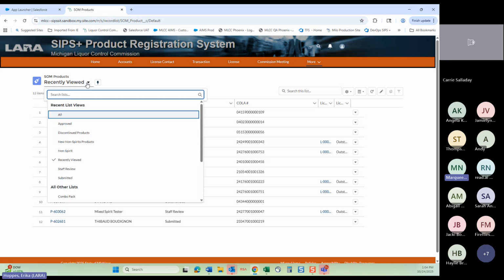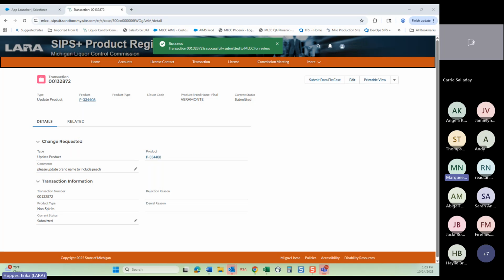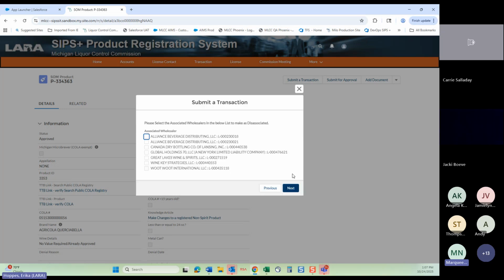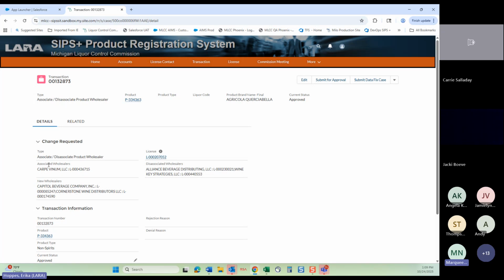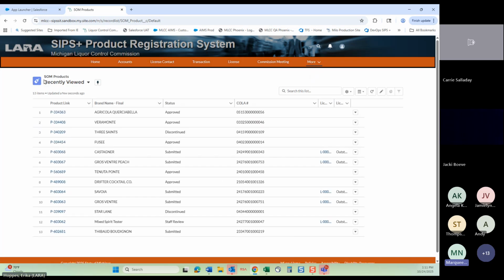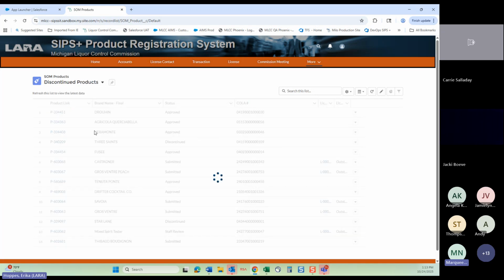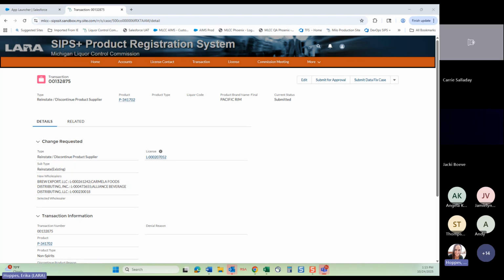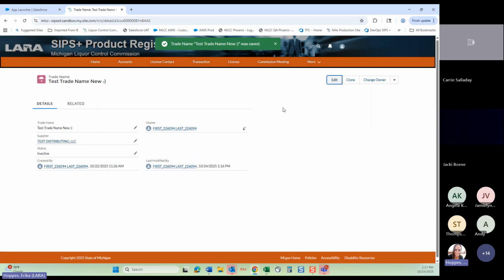SIPS+ Training Non Spirits Product Transactions